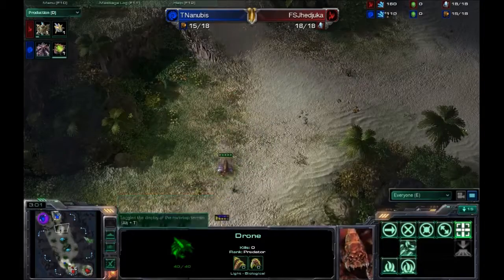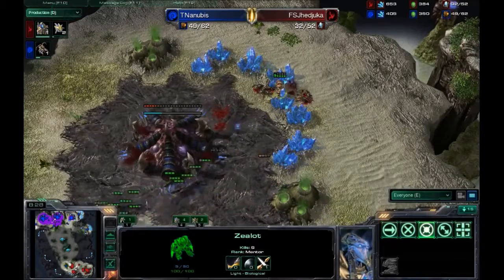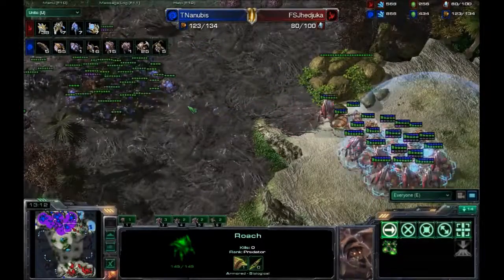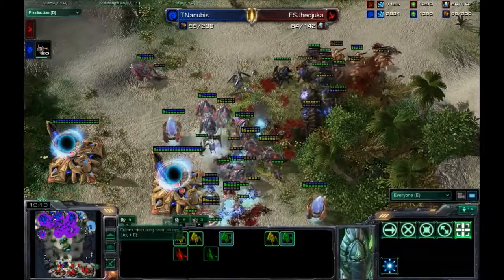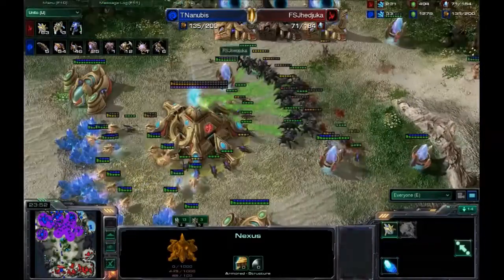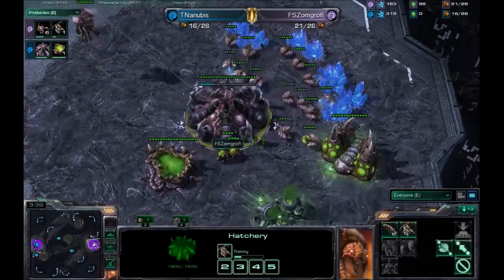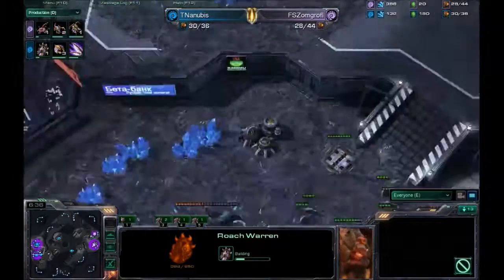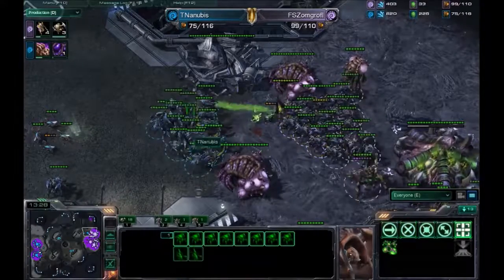FSCT - Week 1 - Grp B - Fusion Slugs v Team Night Part 1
Week 1 of the Fusion Slugs Clan Tournament, saw the hosts go up against a Team Night. Team Night are a new clan who had yet to compete in a SEACL, so this tournament was a great chance to get their players and the team management some experience. They faced the hosts, the Fusion Slugs, who managed 7th in Tier 5 in the last SEACL. Both sides meet recently in a BSG Clan War which went down to the wire. Casting is from TNFate. This is part 1.